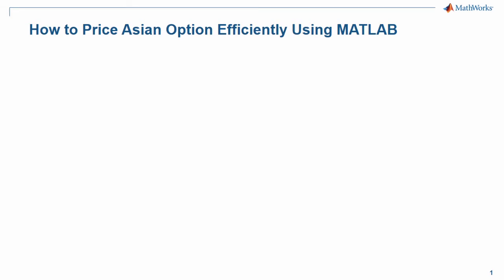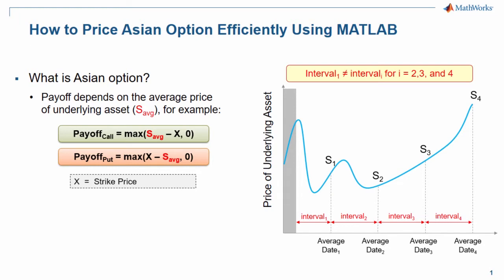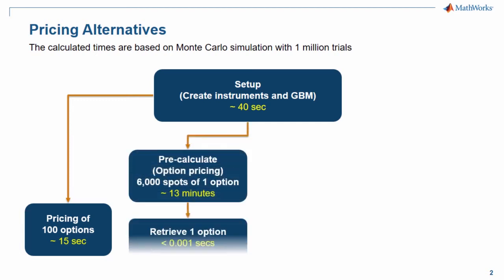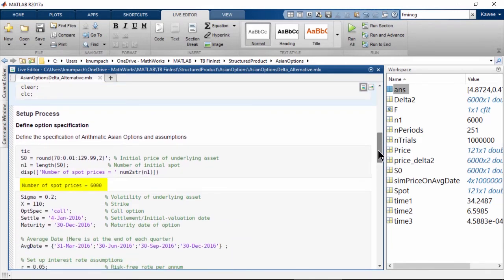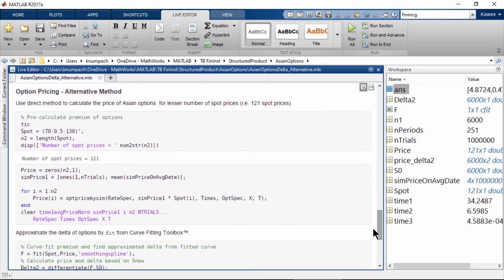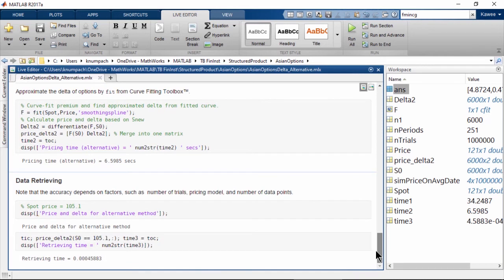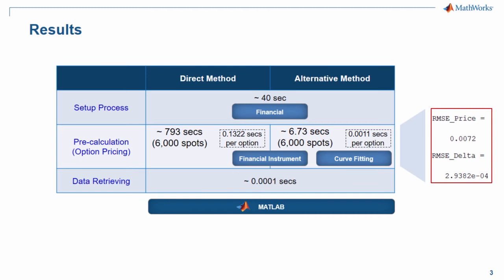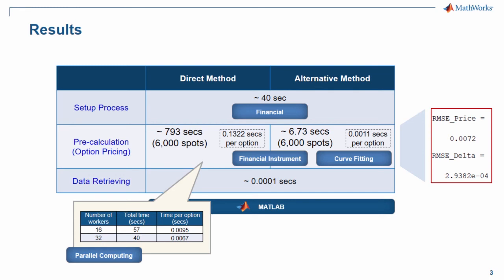How to Price Asian Options Efficiently Using MATLAB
You can price Asian options using MATLAB®, Financial Instruments Toolbox™, and Curve Fitting Toolbox™. You can also speed up the option pricing process by partially calculating option prices and using curve fit functions to fill in the missing values. If you prefer to use a direct calculation based on Monte Carlo simulation, you can speed up the process by using Parallel Computing Toolbox™.

In short, you will see how flexible MATLAB is as an option pricing platform, and that there are variety of ways to use mathematical techniques or parallel computing to speed up computation of Asian options.